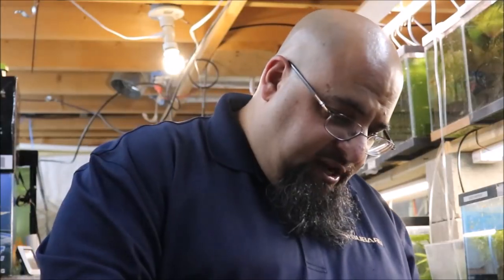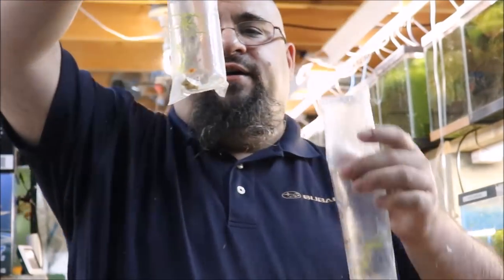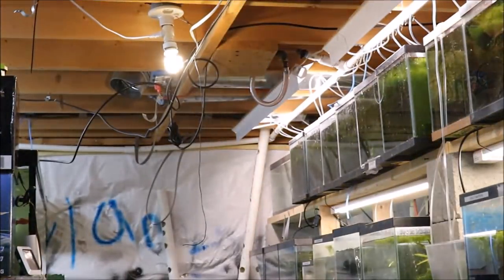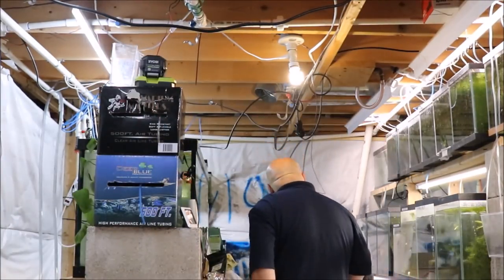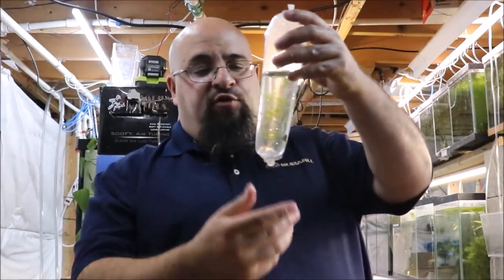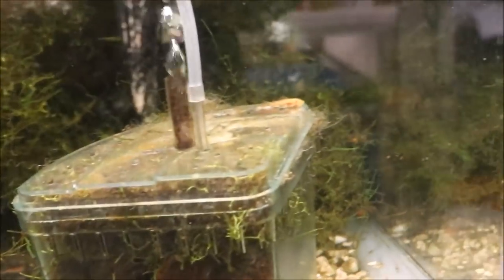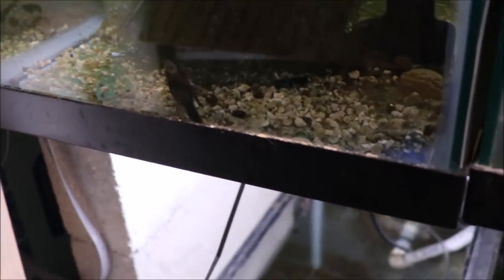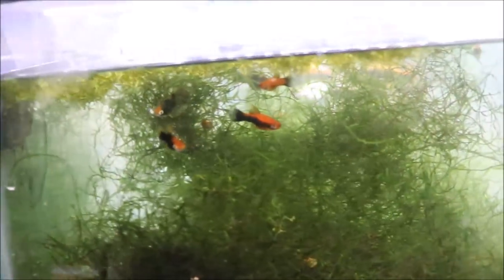Live Pleco Fish Unboxing with a surprise ending!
Live Pleco Fish Unboxing! See what I got from Mike at Mile High Plecos. Perhaps some Super red Plecos???

Seachem Prime

Seachem Safe

Prazi Pro

Ich X